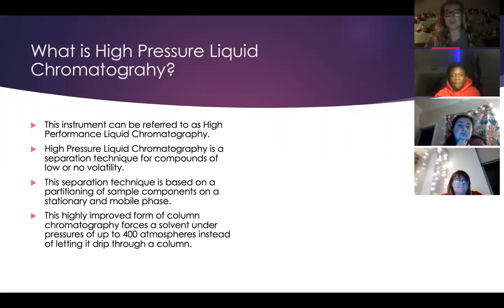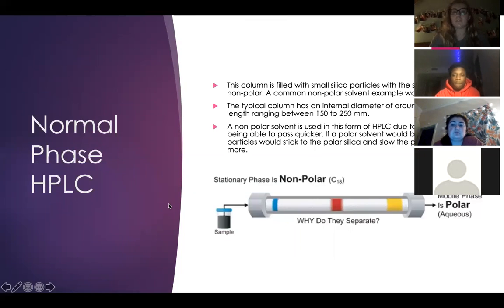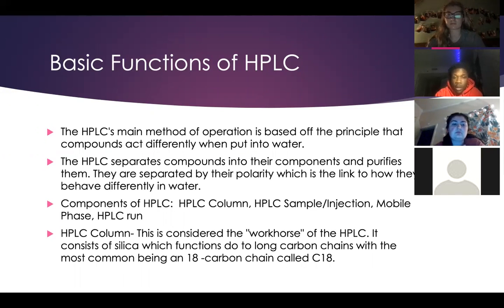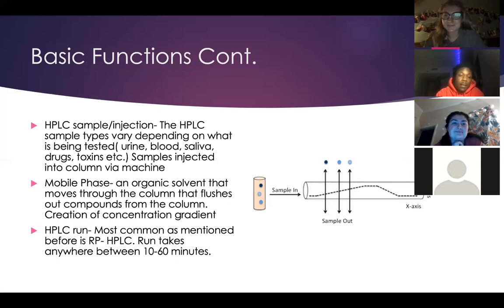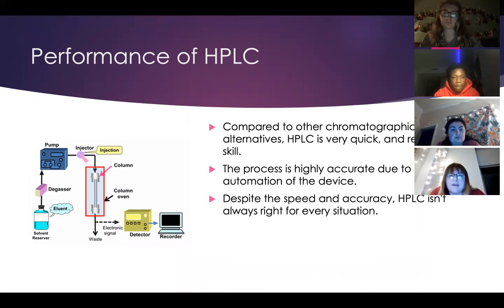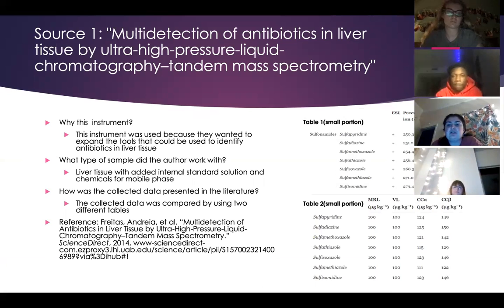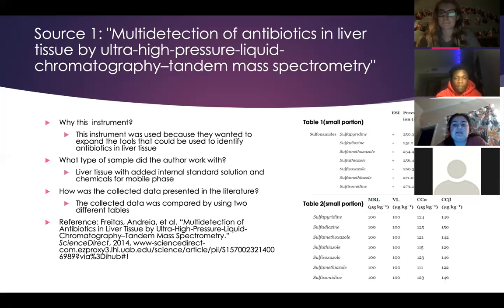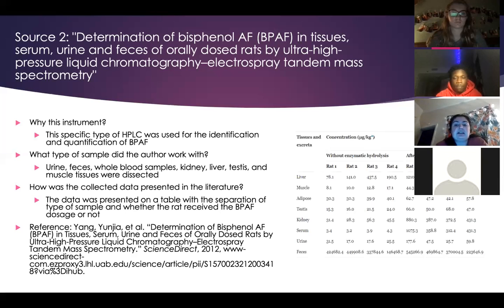HPLC Presentation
CH 118-J7
Lab Group 4
Members: Kaitlin Mims, Abbe Mitchell, Vivian Adams, and Reggie Harris